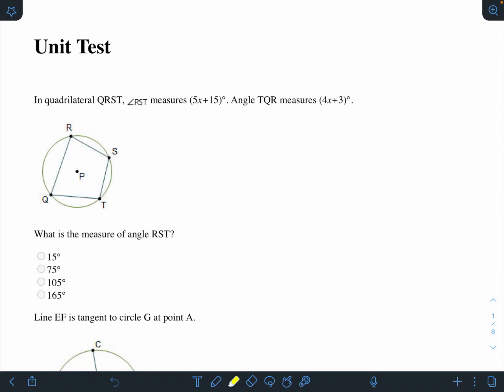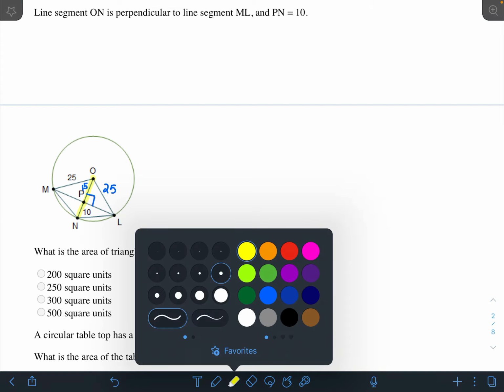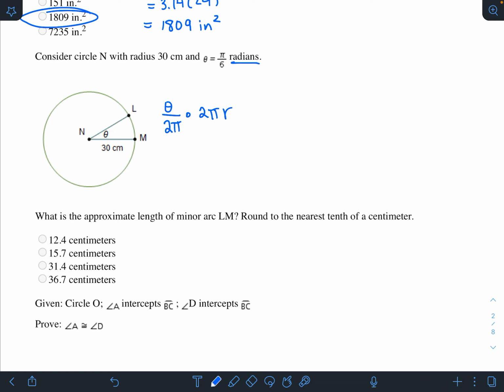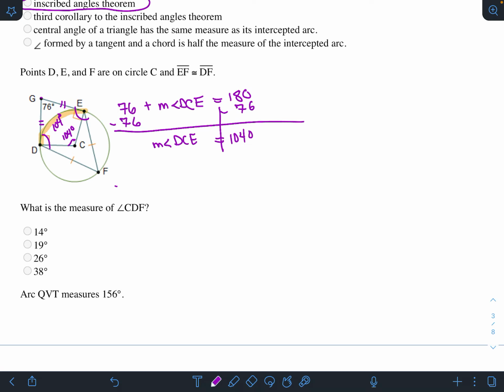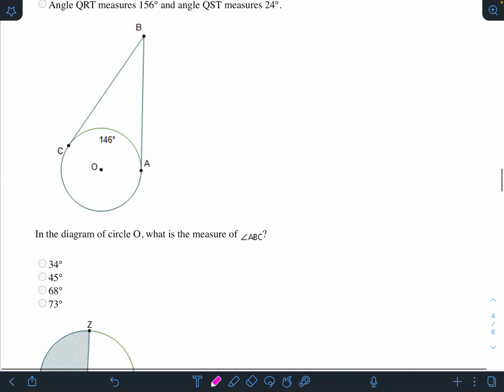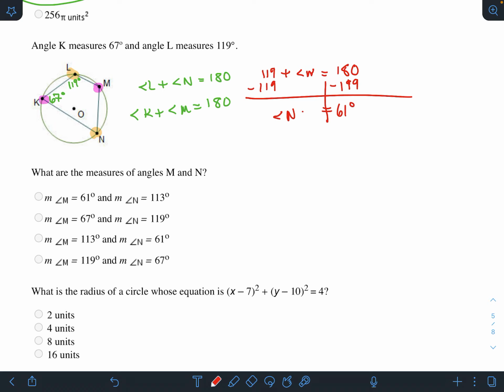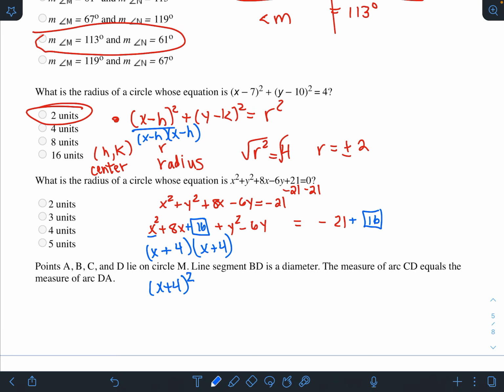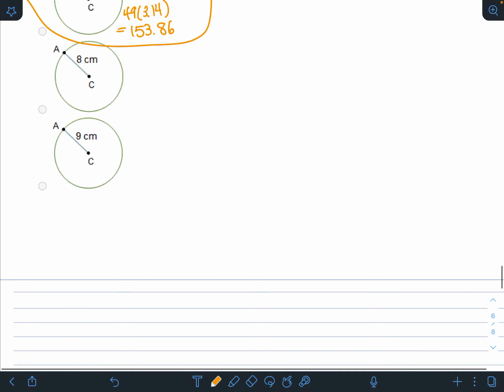Unit 8 Review Circles